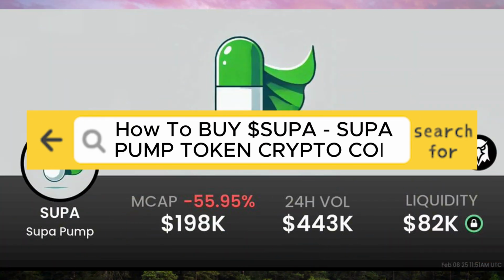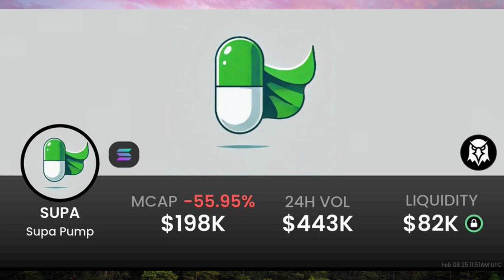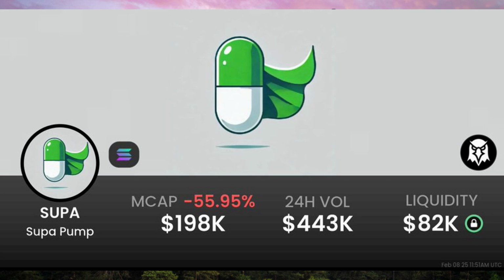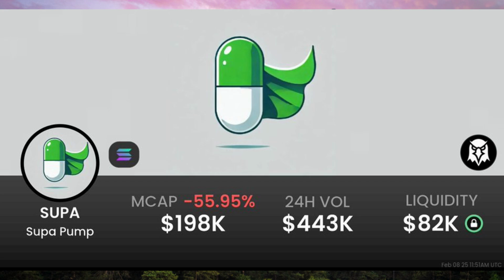How To BUY $SUPA - SUPA PUMP TOKEN CRYPTO COIN